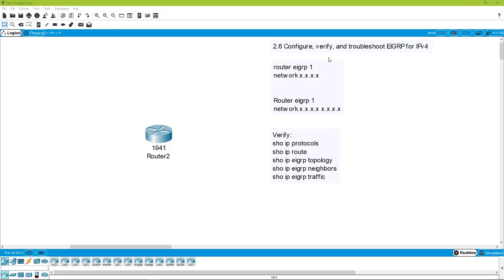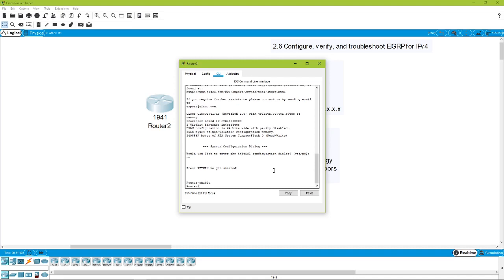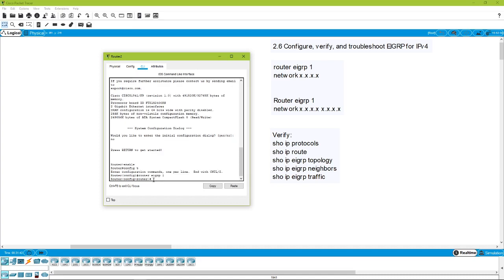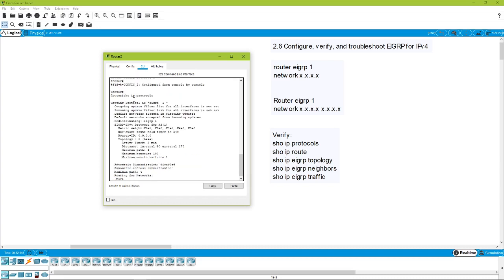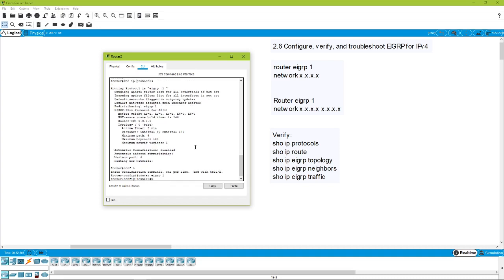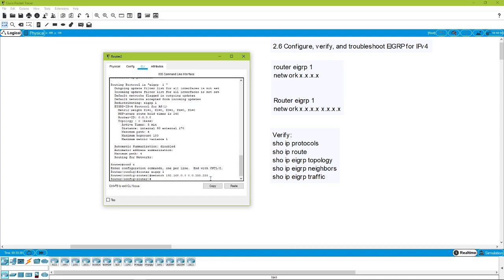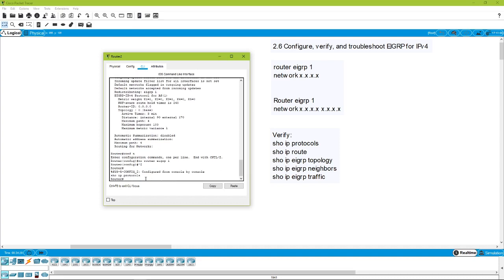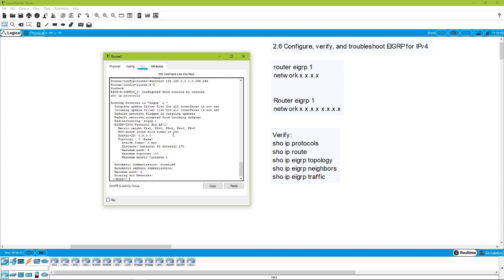CCNA Configure EIGRP IPv4